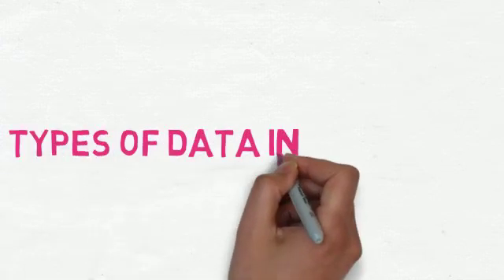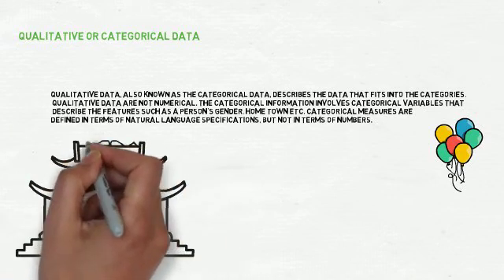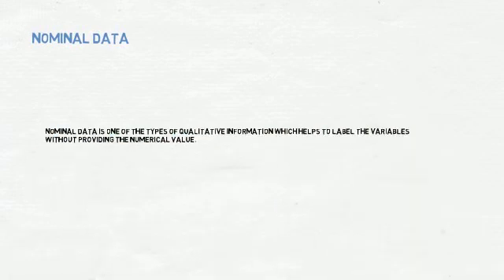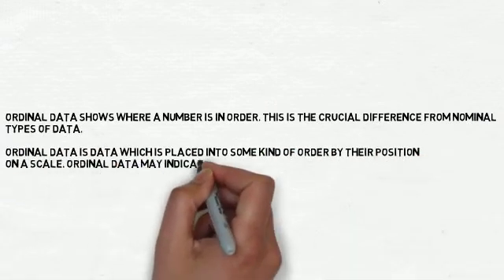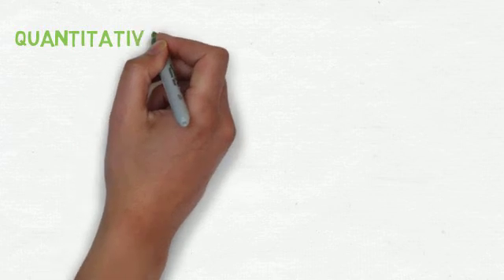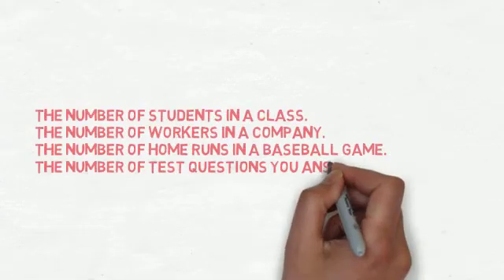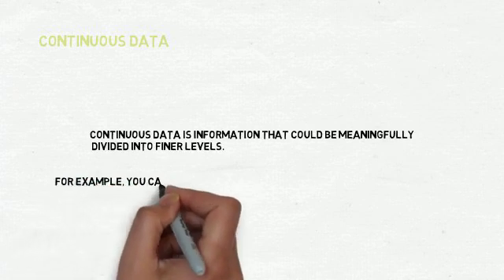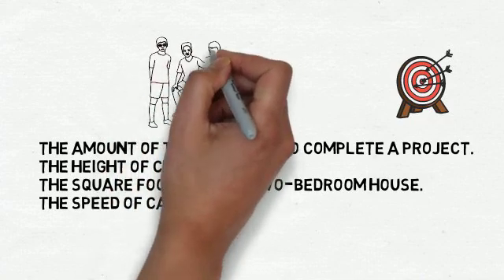Types of Data in Statistics!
6 types of clinical data repository